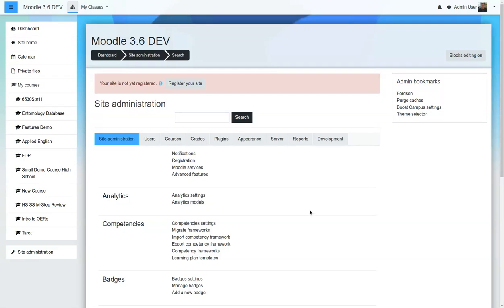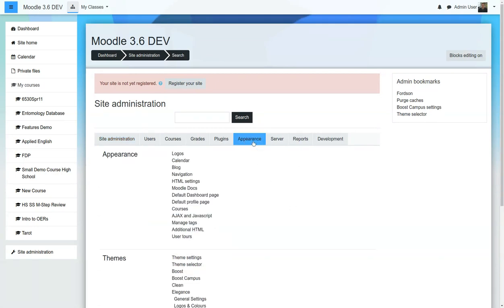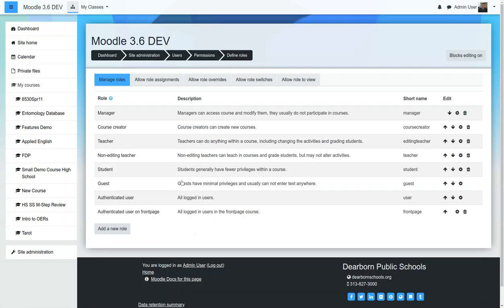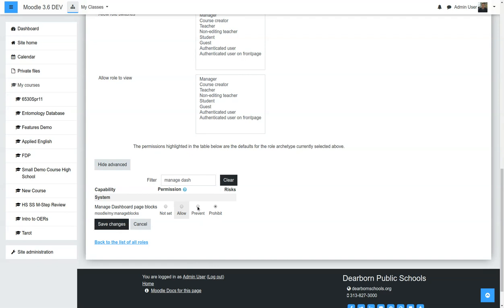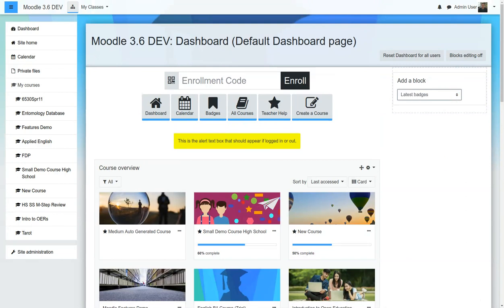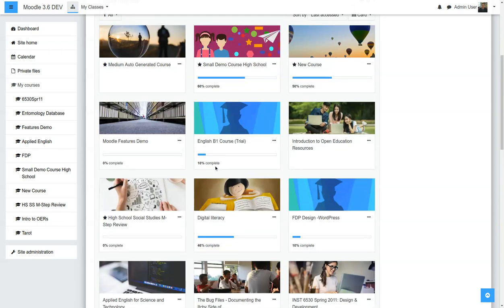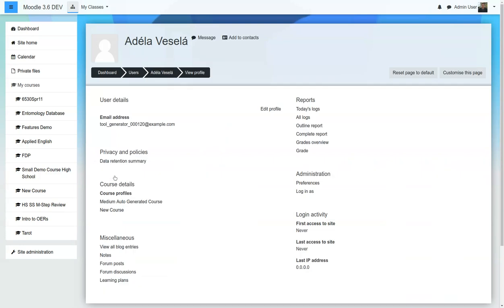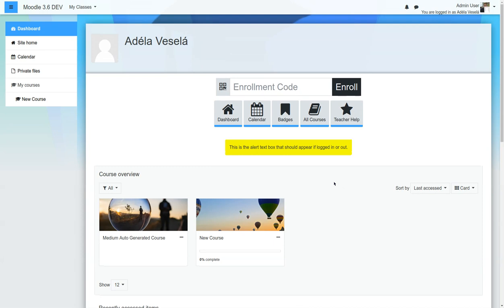Moodle 3.6 Control the Dashboard Blocks for All Users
This video demonstrates how to lockdown the Dashboard blocks for all users.  This video demonstrates some of the unique features of the Fordson theme and Moodle 3.6.